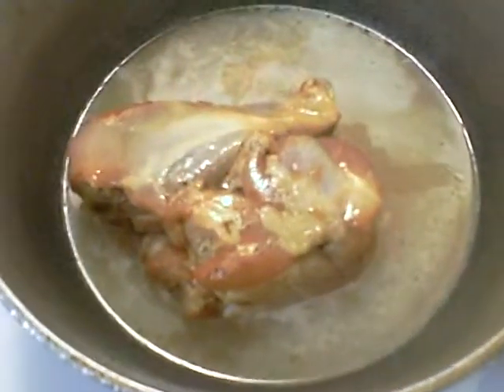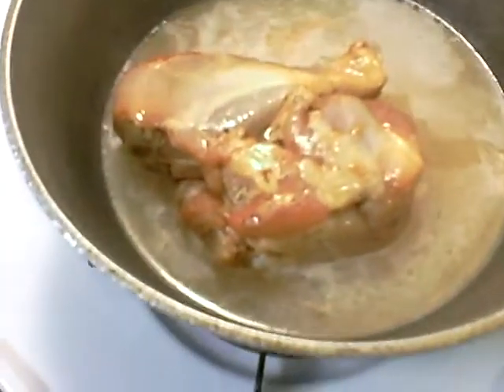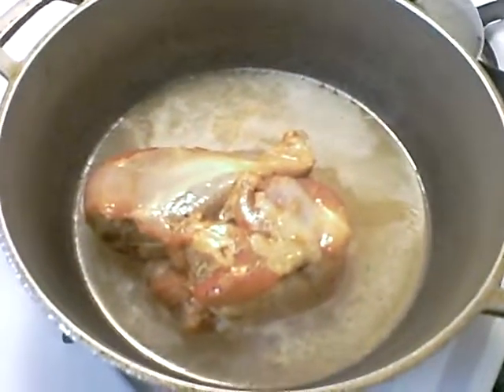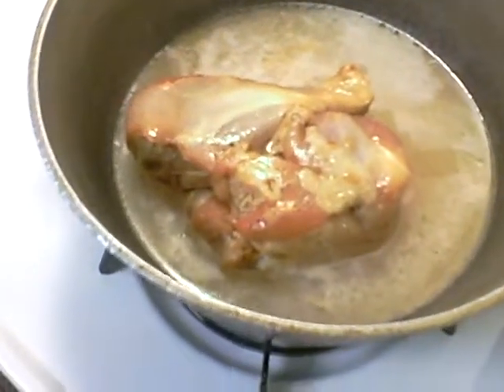Vlog # 3 Part 1 Preview to Carmen and Carmencita Cooking Chicken in Yellow Rice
My mother Carmen and I ( Carmencita) cooking together, rather I just held the camera...LOLOLOL and did plenty of translating. Chicken in Yellow Rice w/ beans on the side. Yummy my Mommy Cooked for me. Lord and I did NOT know what she was making. Enjoy.
Carmencita